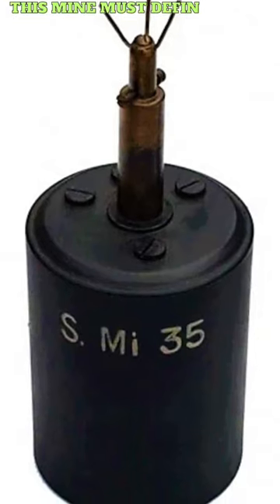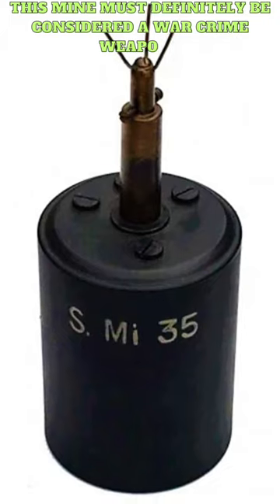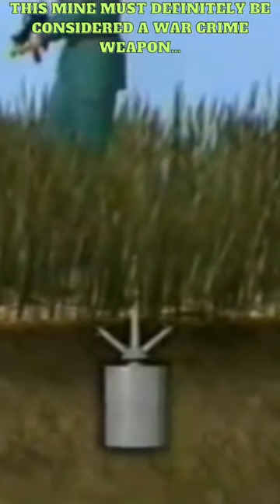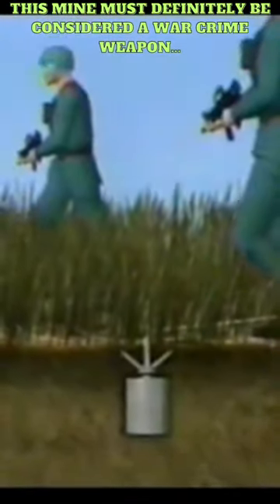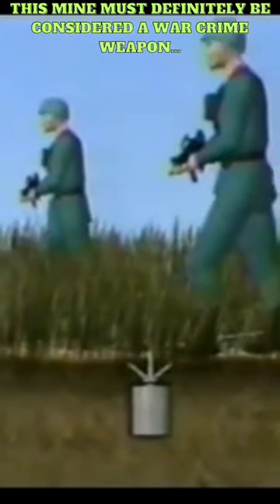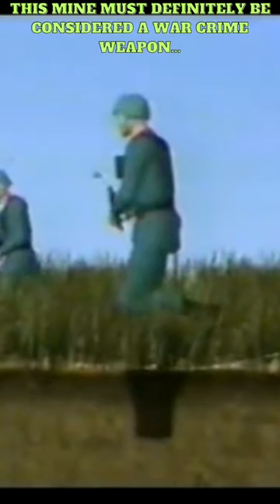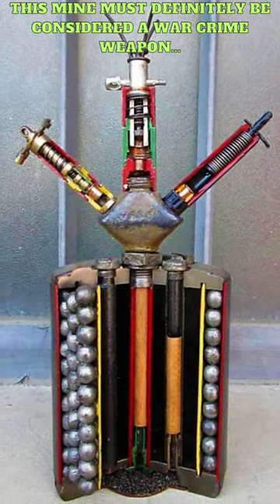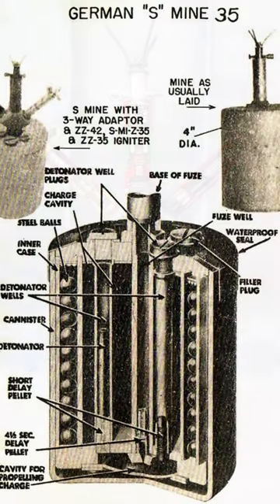Τhis mine must definitely be considered a War Crime weapon...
The S-Mine, also known as the "Bouncing Betty," was a type of anti-personnel landmine used by the German forces during World War II. It was designed to inflict maximum casualties on enemy infantry.

The S-Mine was triggered by tripwires, which when activated, caused the mine to launch into the air at about waist height before detonating. This explosive upward movement increased the lethal radius of the blast, maximizing its effectiveness.

The mine contained a central explosive charge surrounded by steel fragments, which were propelled outwards upon detonation, causing severe injuries to anyone within the vicinity. The fragments could penetrate helmets, body Armor, and other protective gear, making the S-Mine highly lethal.

Due to its bouncing and unpredictable nature, the S-Mine created a psychological impact on soldiers, instilling fear and disrupting enemy movements. Its presence often forced troops to slow down and proceed cautiously, exposing them to potential gunfire or additional minefields.

The S-Mine was widely deployed by the German army on the Eastern and Western fronts during the war. Its devastating effects and reputation as a formidable anti-personnel weapon made it a feared and effective tool in German defensive strategies.